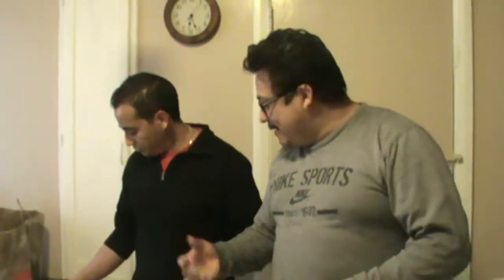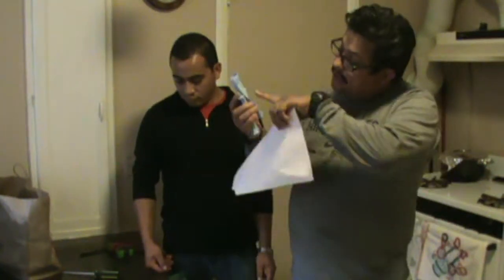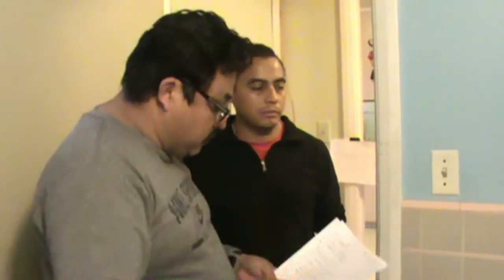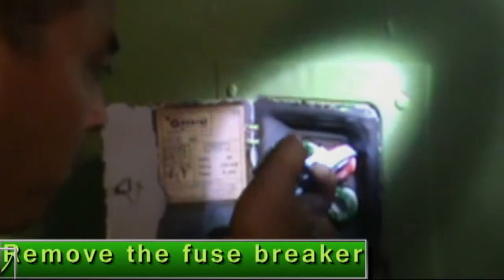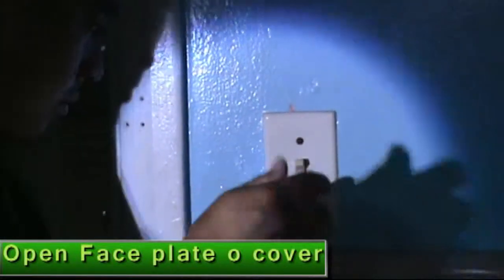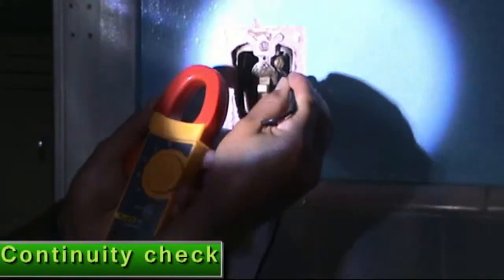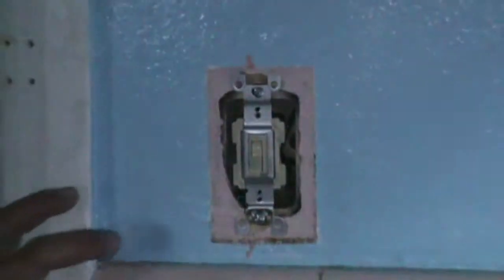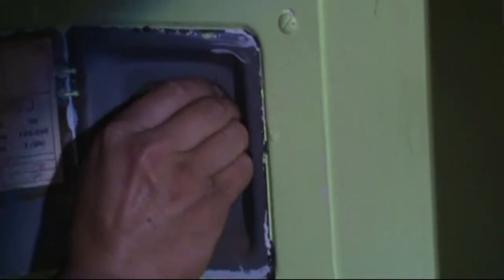Replace Switch Lights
Process for replace switch lights.